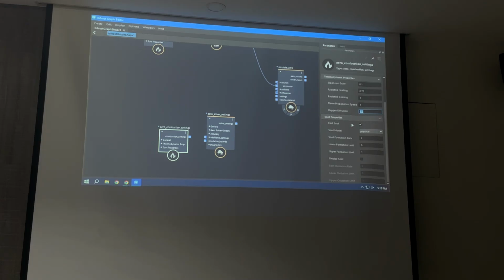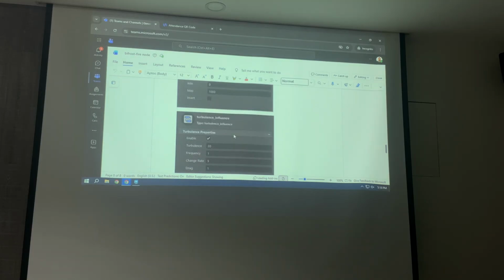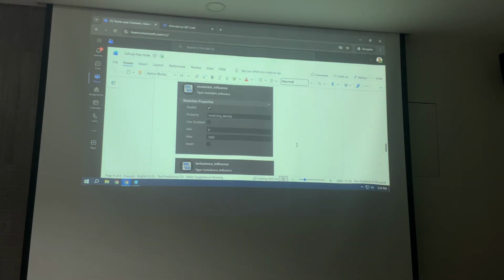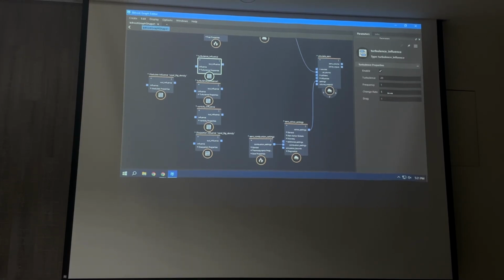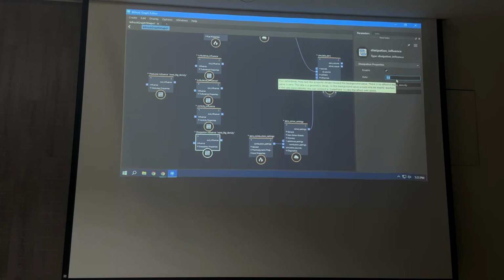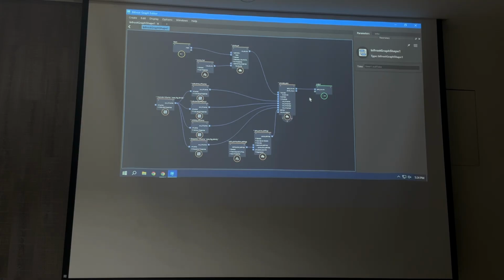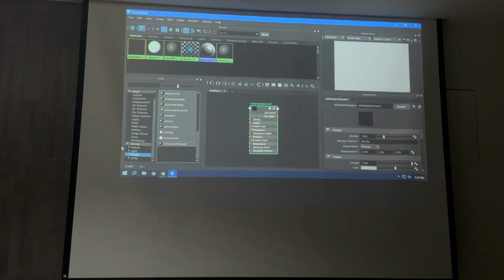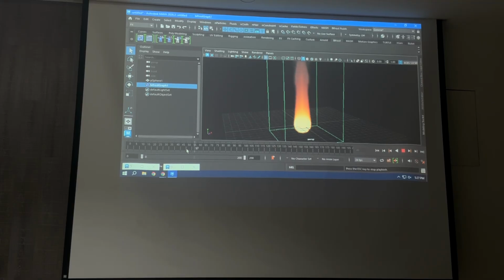Bitfrost node part 2